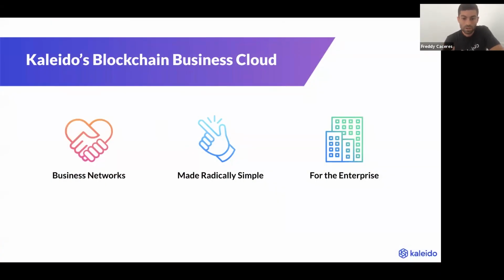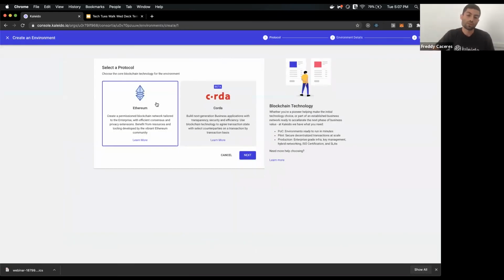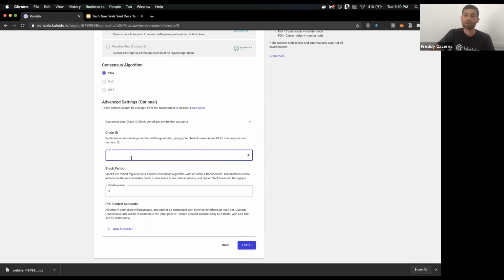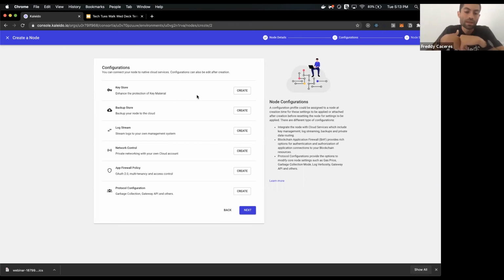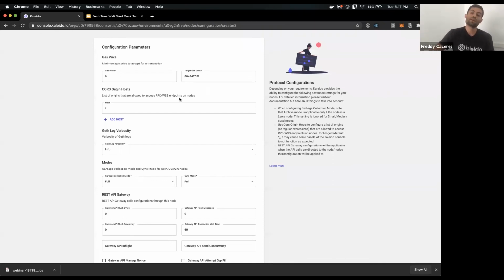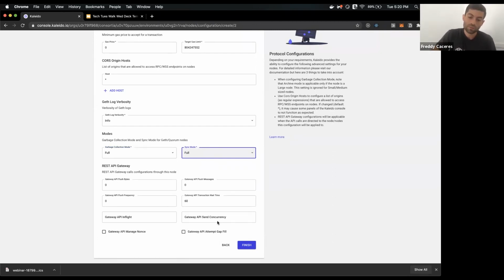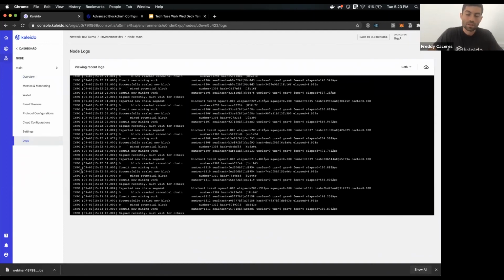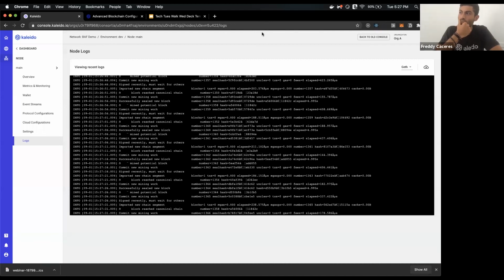Advanced Protocol Configuration